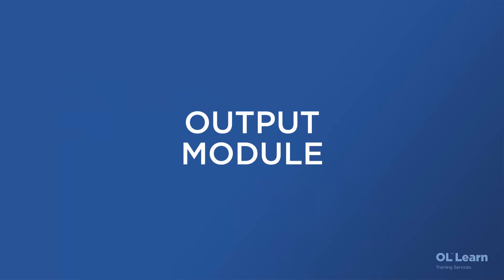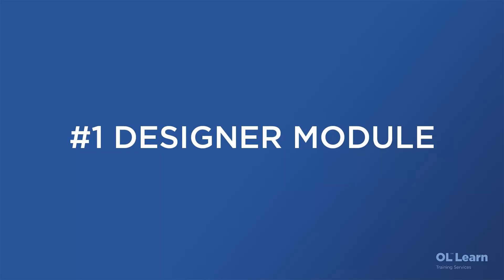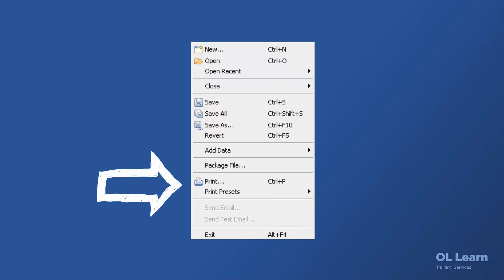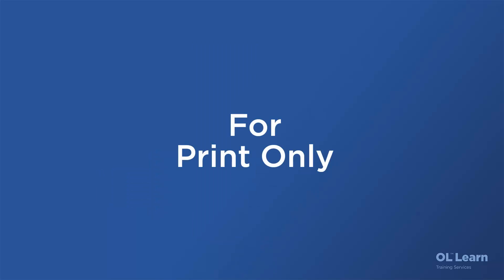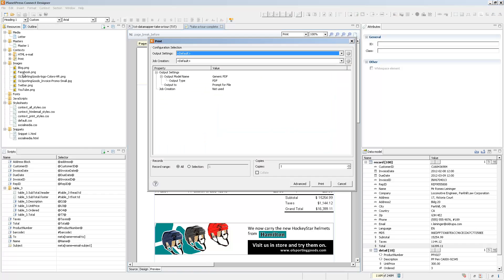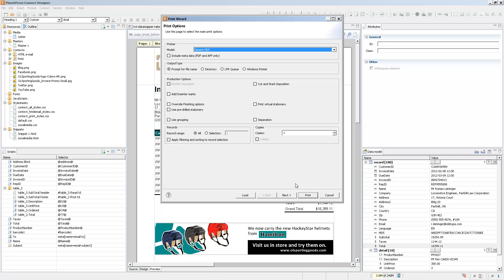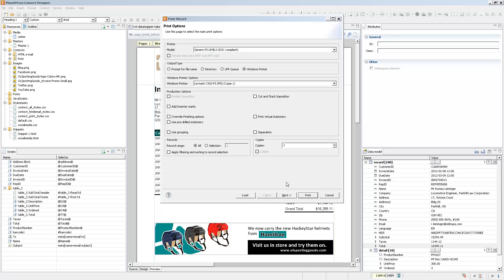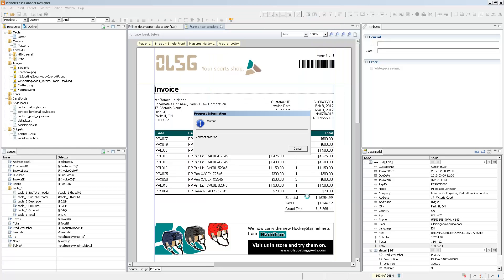Introduction to the Output Module